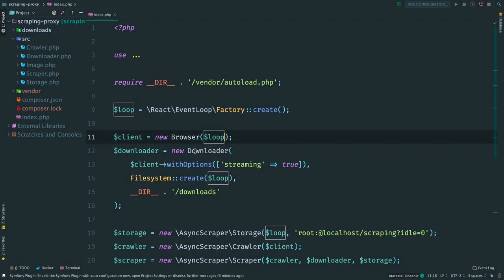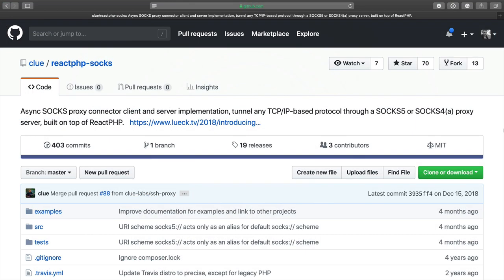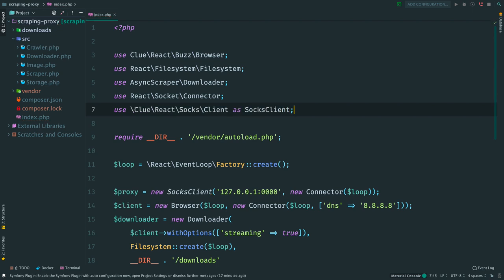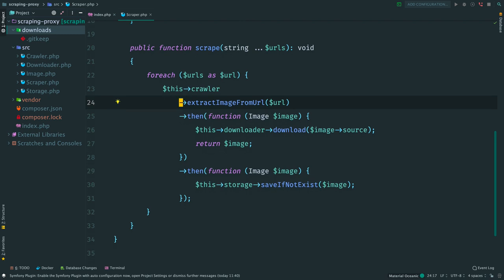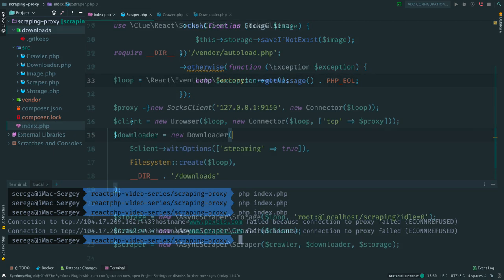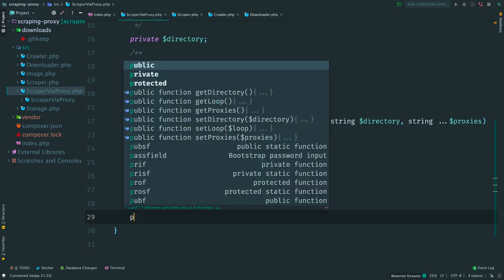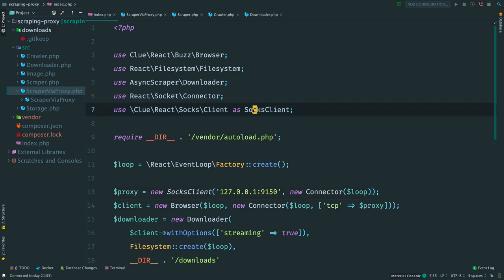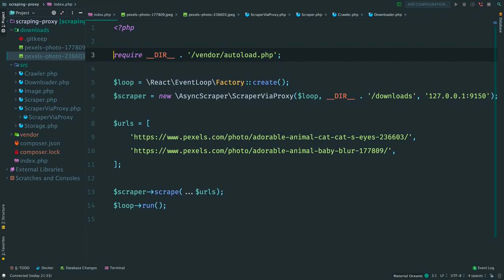Fast Web Scraping With ReactPHP #4: Using Proxy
In this tutorial, we will use a proxy server to hide our scraper.